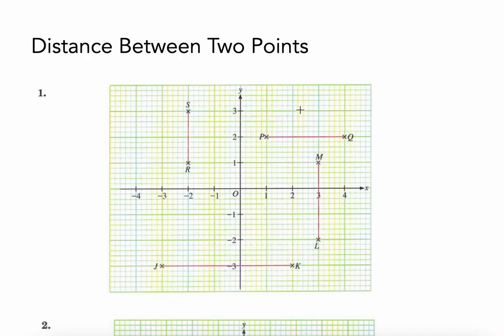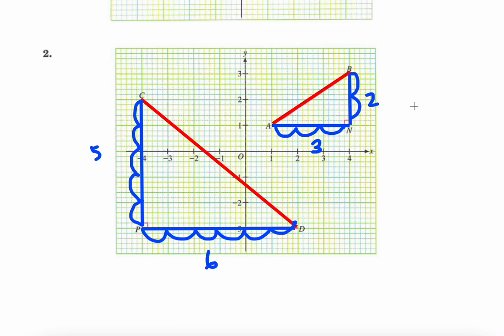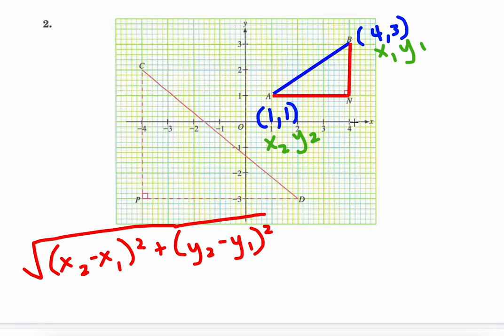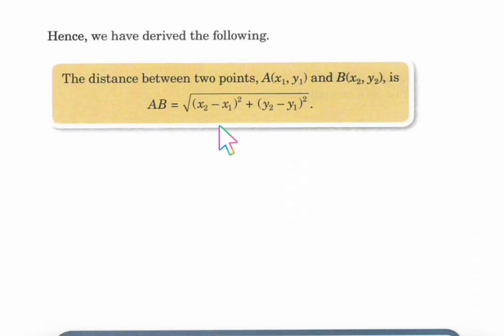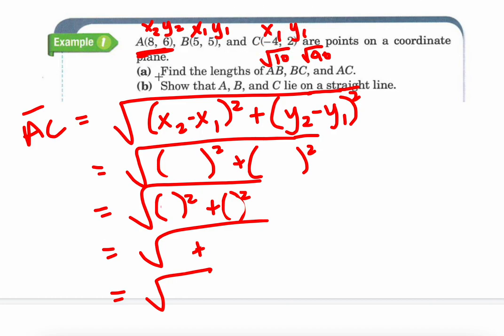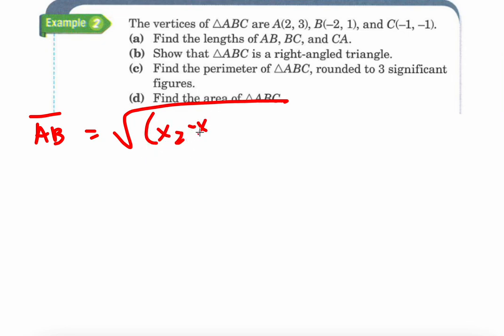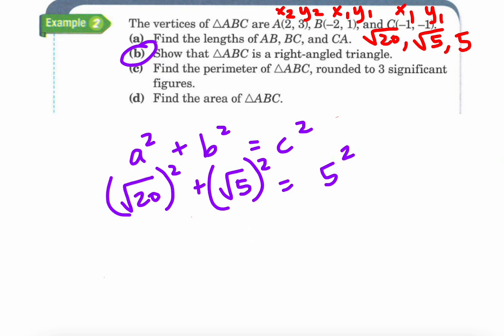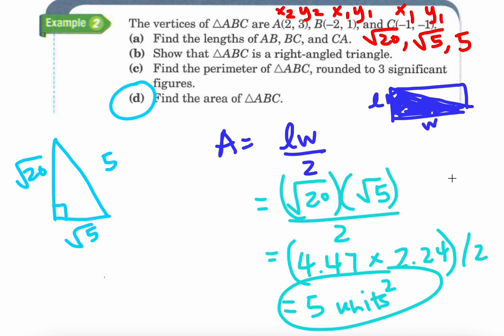Distance Between Two Points